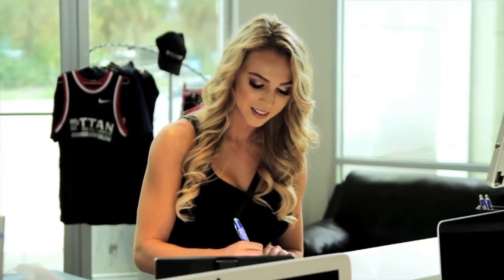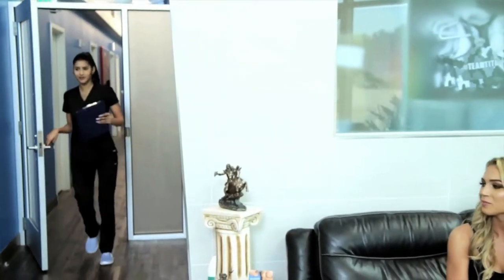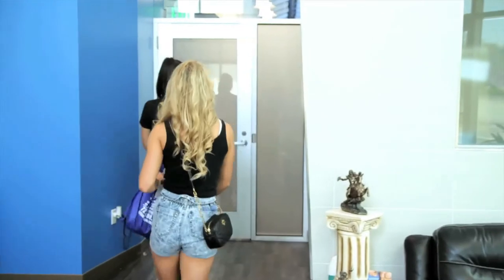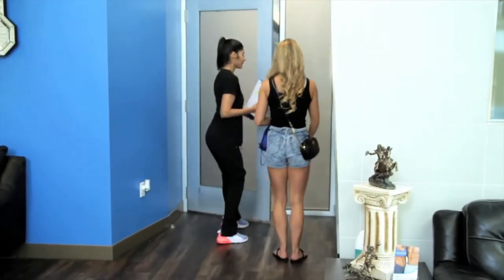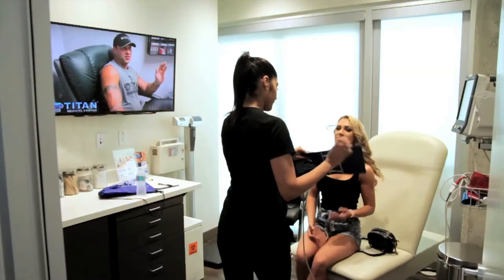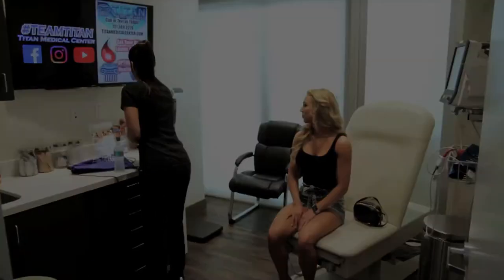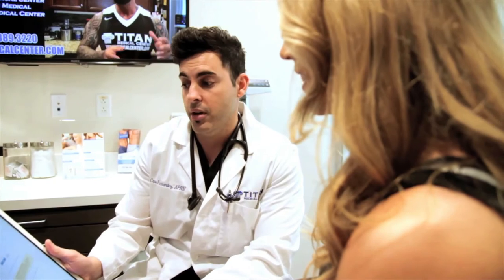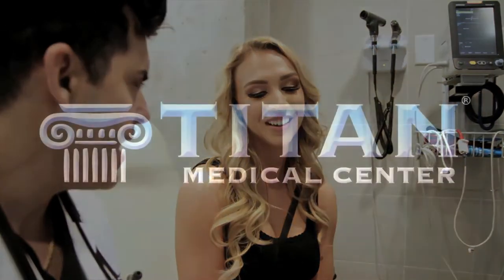A video of what you'll experience when you come to Titan Medical Center on Channelside in Tampa FL!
This video is a quick walkthrough showcasing our amazing facility here on Channelside in Tampa Florida.

Call the Titan Medical Center in Tampa, Florida to learn how you can have a healthier, stronger life.
We service nationwide!